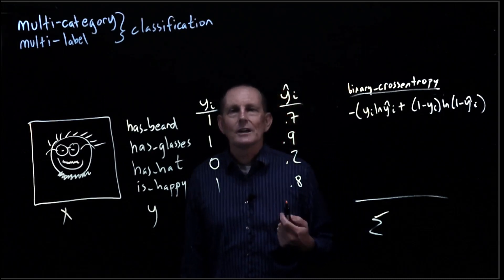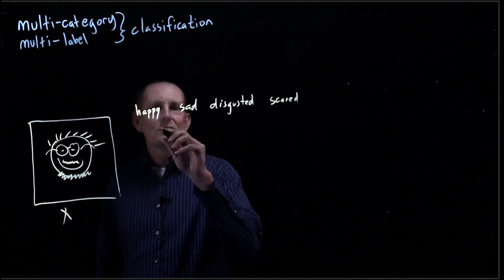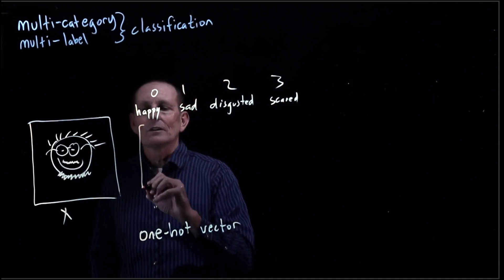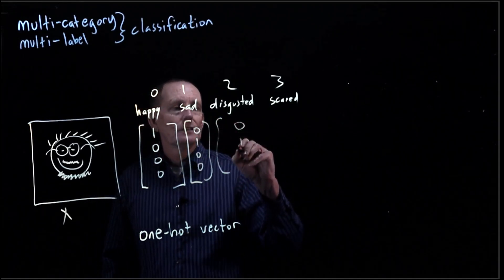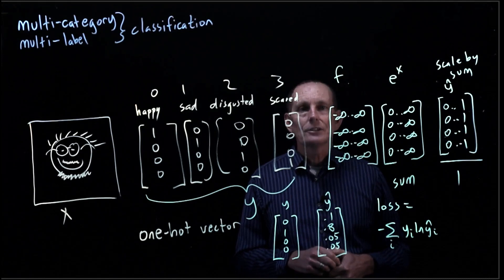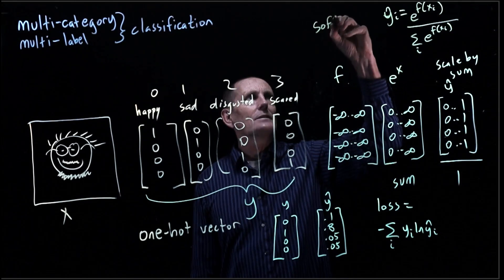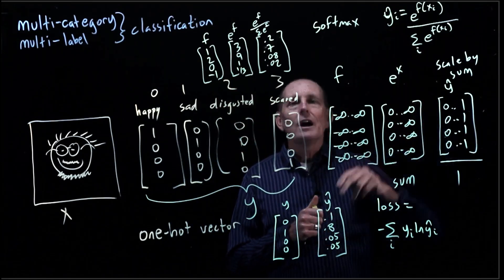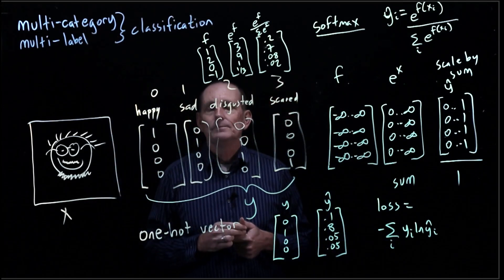CS 152 NN—8: Multi-category classification